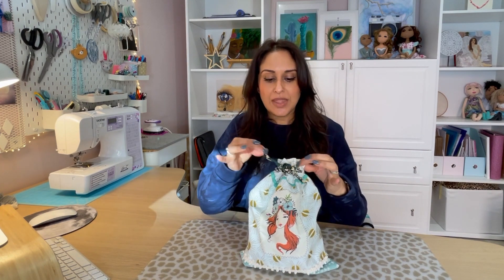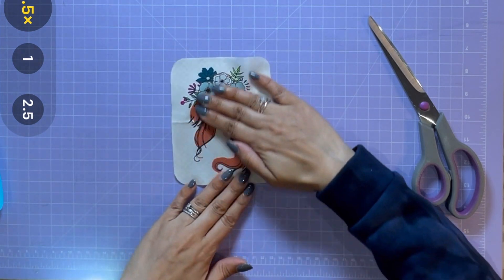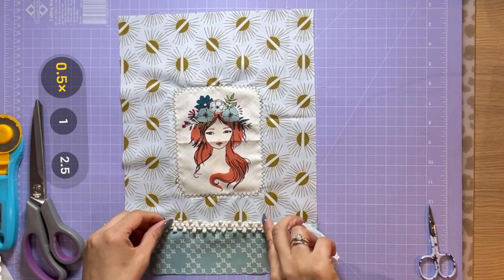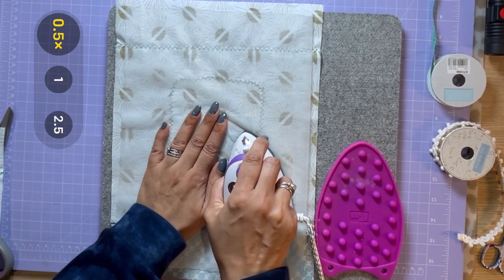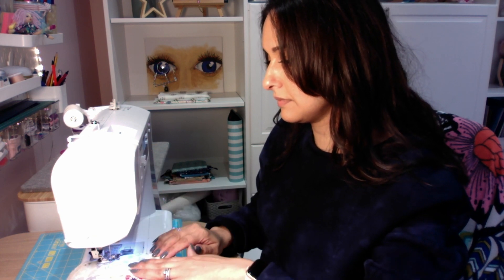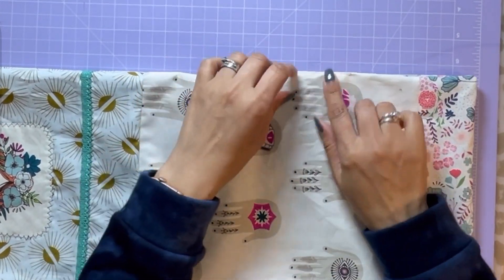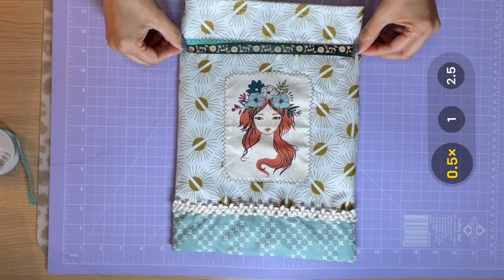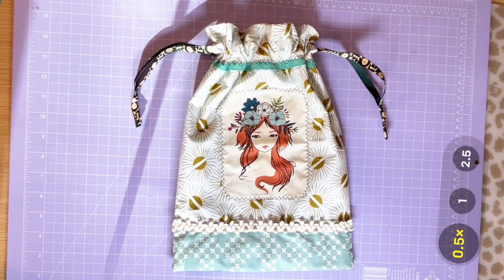Drawstring Pouch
Drawstring Pouch, Drawstring Bags, Clothes Storage, Small Crafts, Sewing, Sewing hacks, Life Hacks, Make Homewares, DIY Home, Fat Quarter Makes, Scrap Fabric, Needlestar